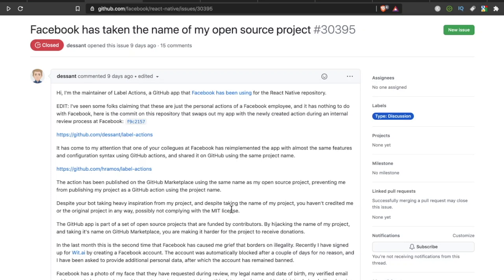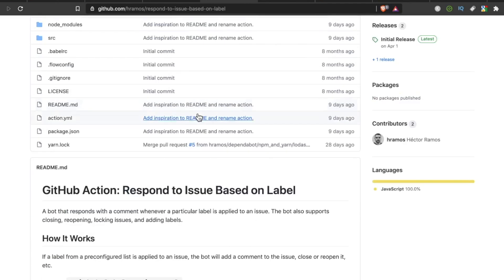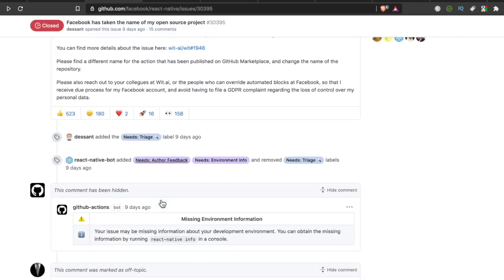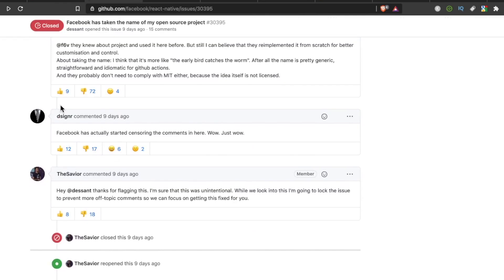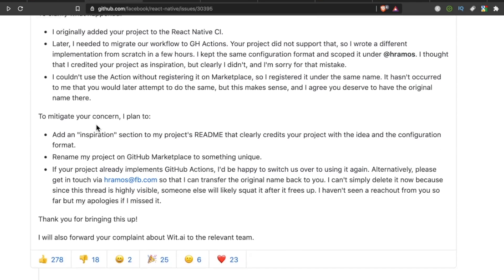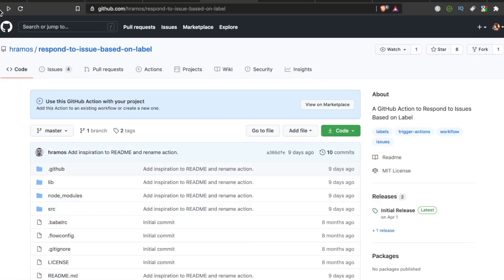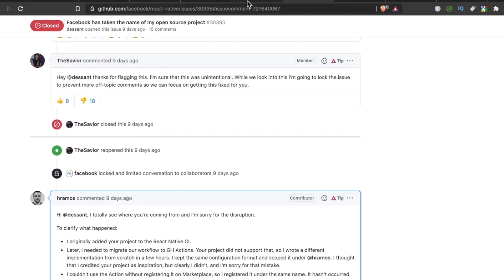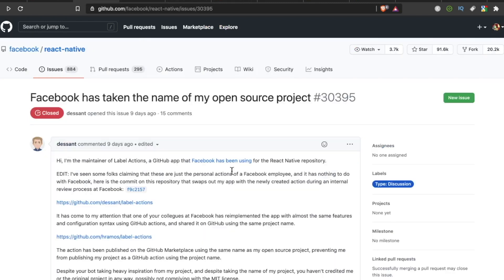"Facebook has taken the name of my open source project" Software developer has project stolen?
What would you do if you discovered a Facebook employee has ostensibly ripped you off? Well, this developer opened an issue on GitHub and let the open source community see for itself.